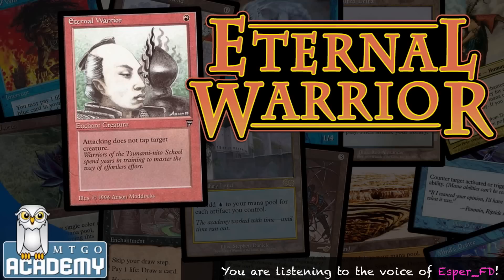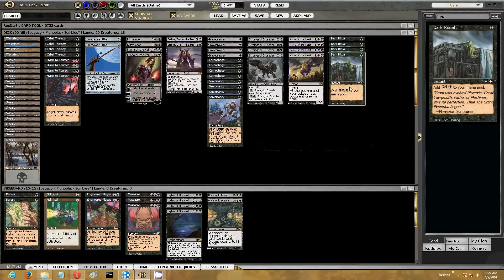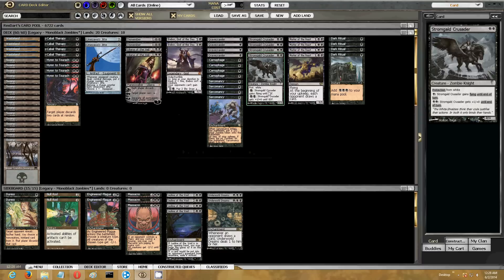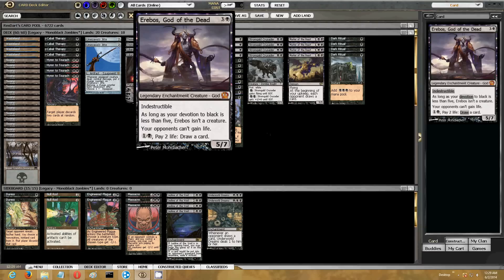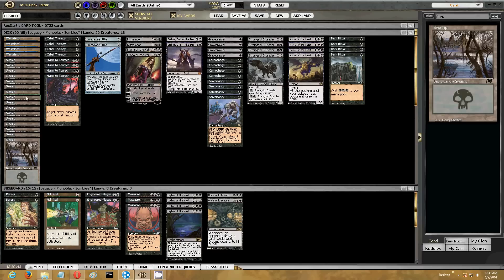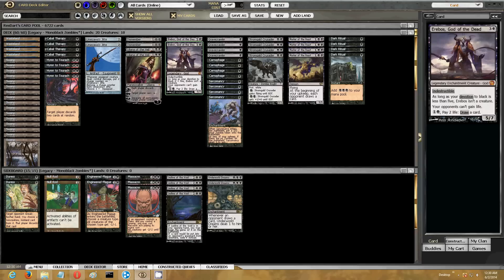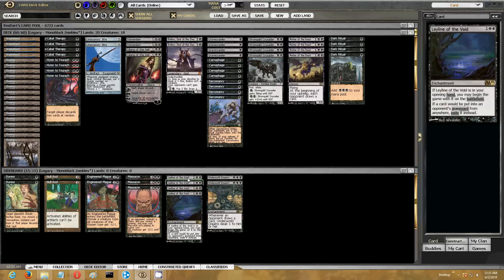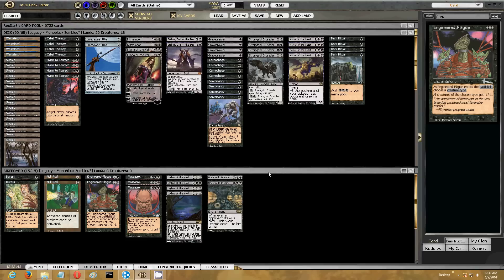Eternal Warrior #23 - Intro, Legacy w/ Mono-Black Zombies, 3 June 2014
If you'd like to watch the rest of the series on Youtube, you can find the playlist

RexDart is an attorney and eternal format-enthusiast whose Magic accomplishments include finishing in the Top 16 of a SCG Legacy Open, winning Classic League Qualifier 4 in the 2012-13 season, and reaching the semifinals of the Classic Quarter Invitational in July 2013. RexDart enjoys drafting old formats and is excited about the prospect of competitive Vintage play on Magic Online.